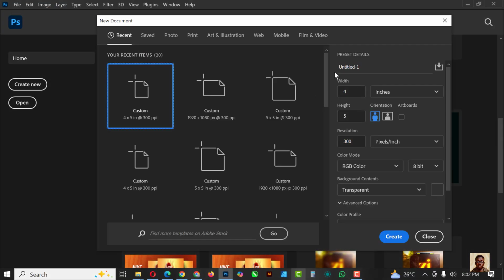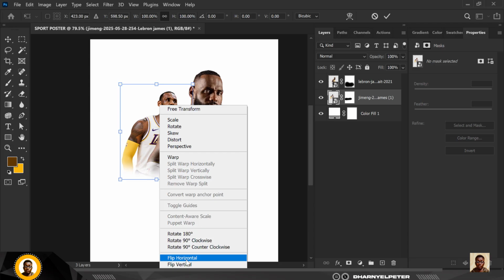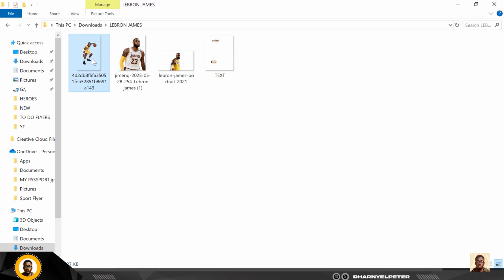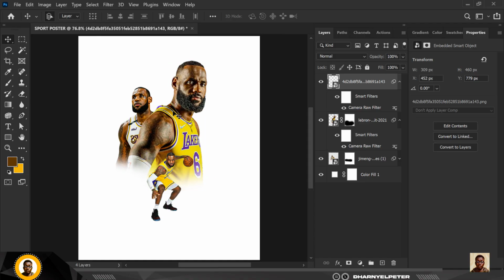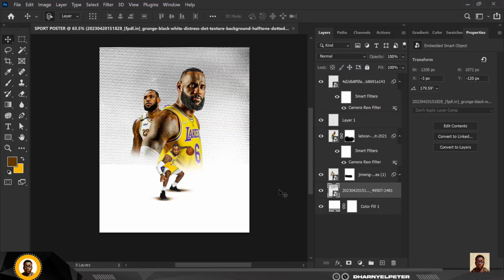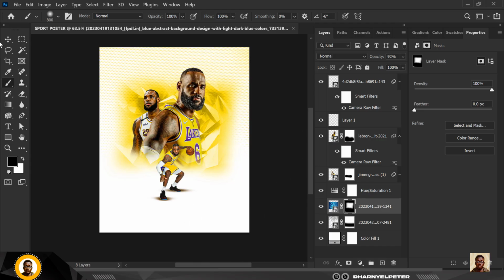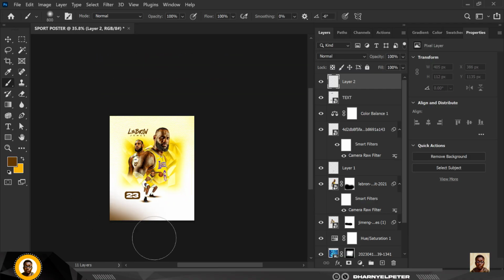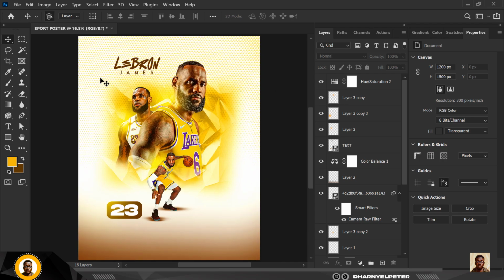How to create DYNAMIC Sports Posters in Photoshop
In today's session, I’m going to show you how to create this simple social media posterwith Photoshop. These are very easy and simple steps, just like the previous videos where everything is easy to follow even for a beginner.